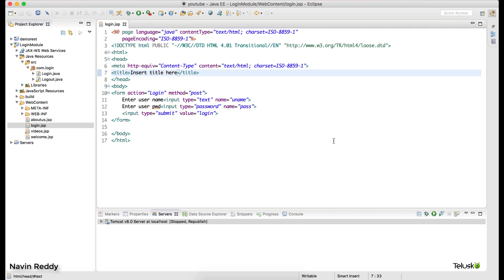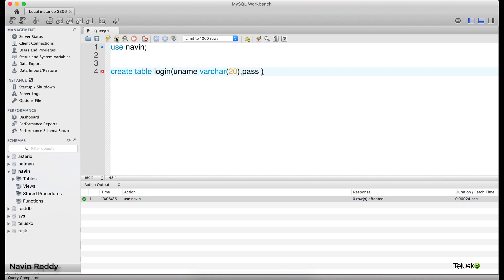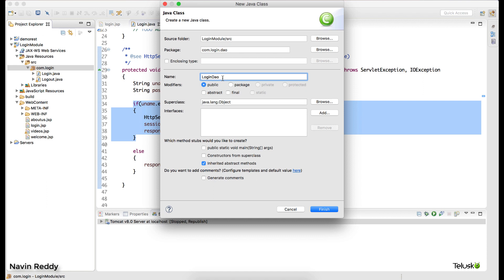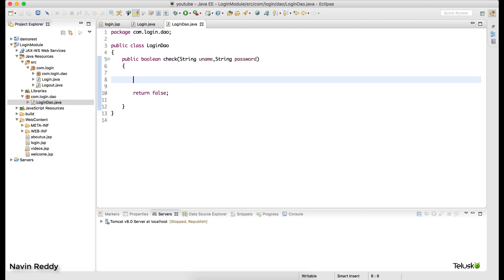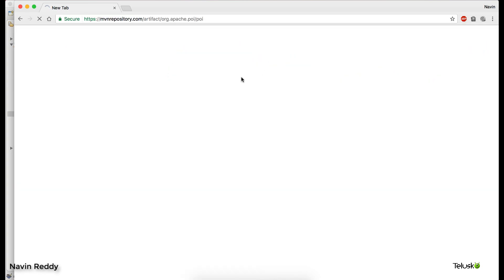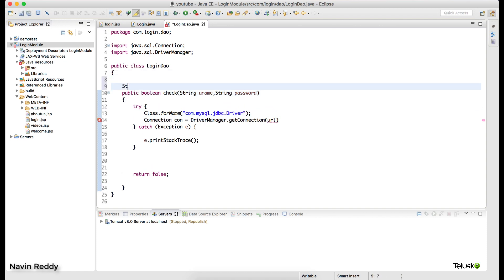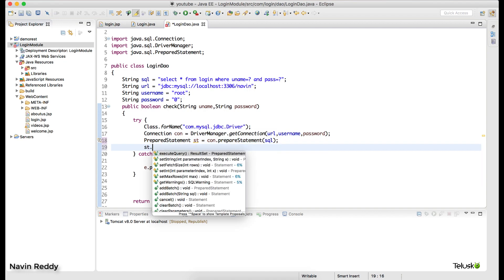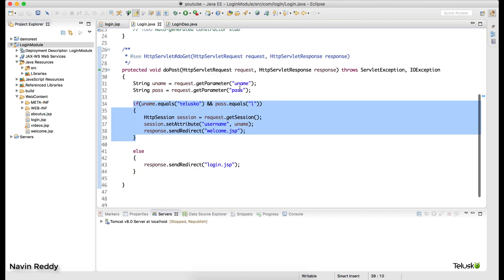Login using Servlet and JSP | JDBC | Part 3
Login validation using JDBC

Jdbc (3 videos will be enough)

In this video We will see :
-how to validate user name and password using MySql database